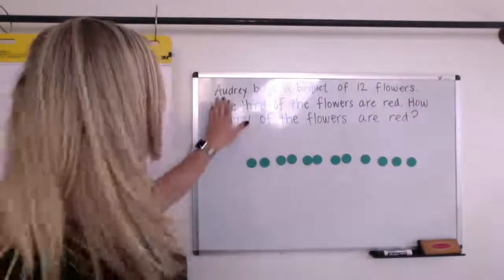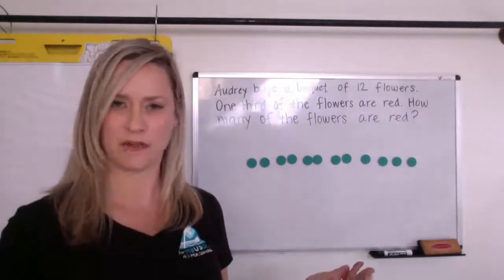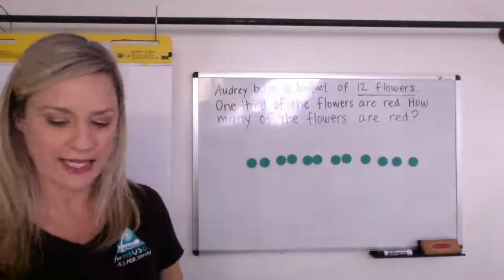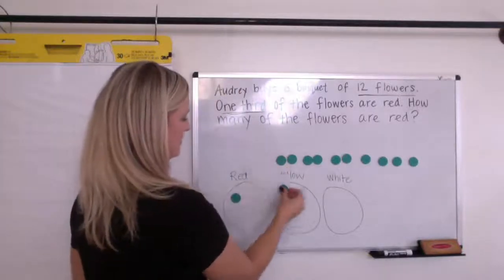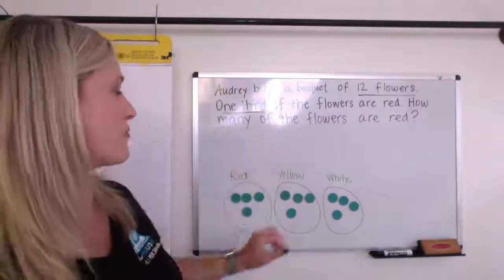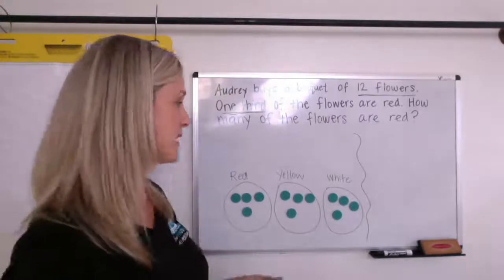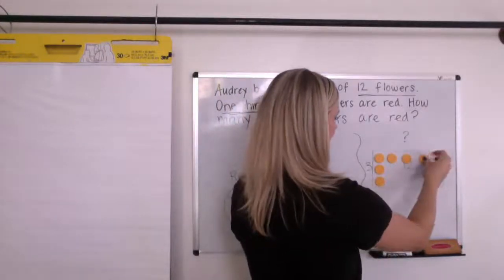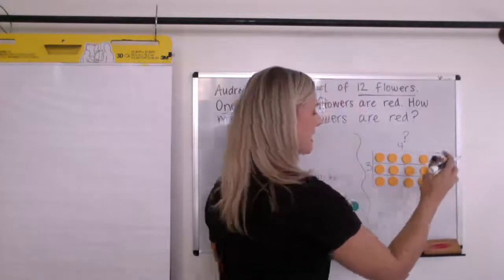3rd Grade 8.8 Find Part of a Group Using Unit Fractions